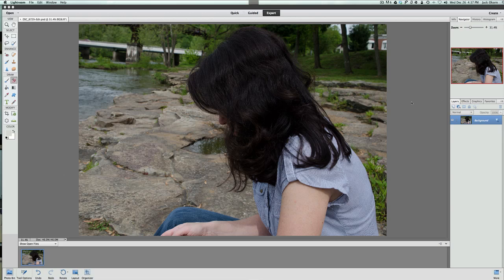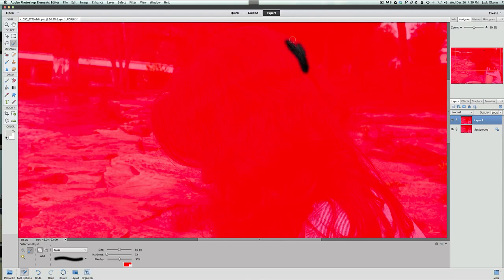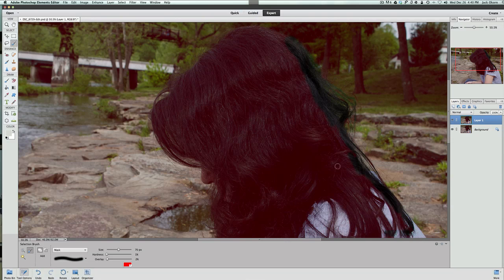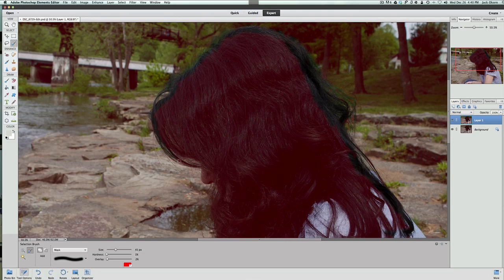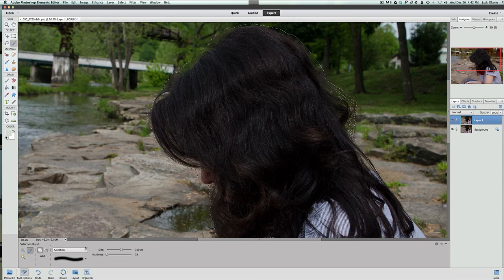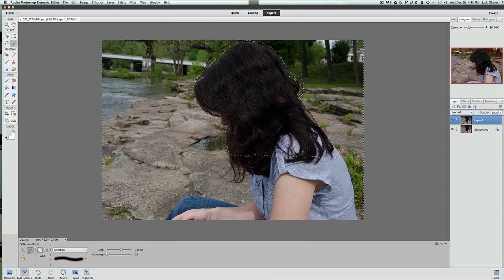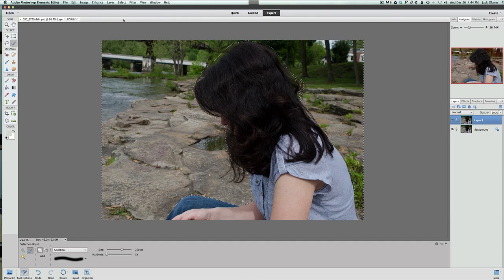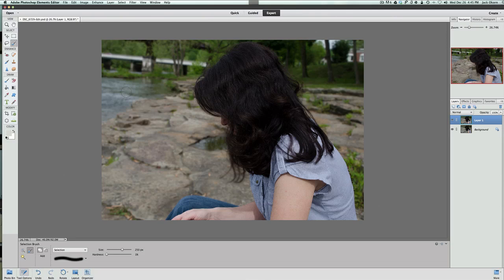Photoshop Elements 11 Create Soft Focus and Depth Of Field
In this lesson I will teach you how to create a picture that people will think that you had an expense lens. This is just a nice all around look.